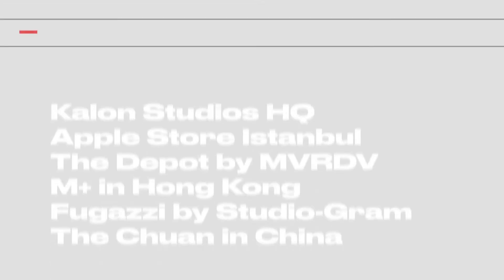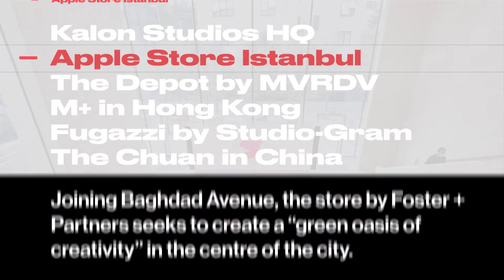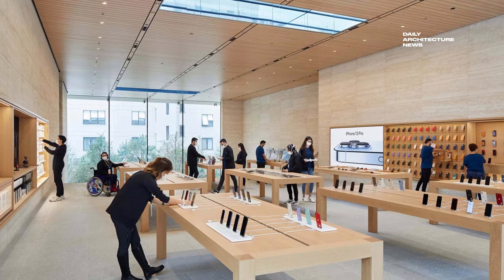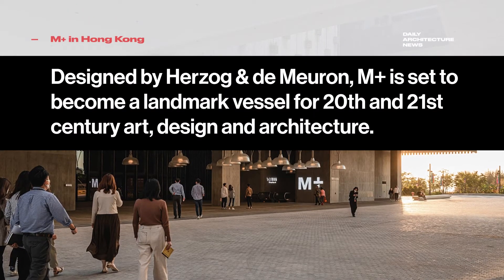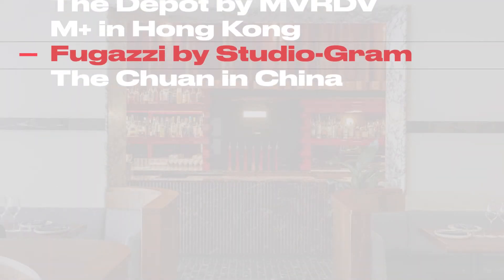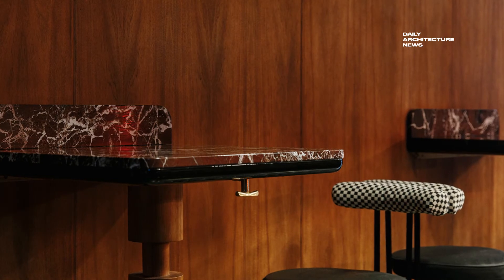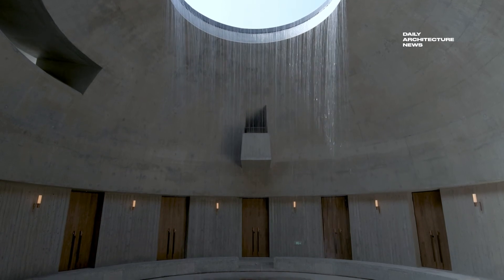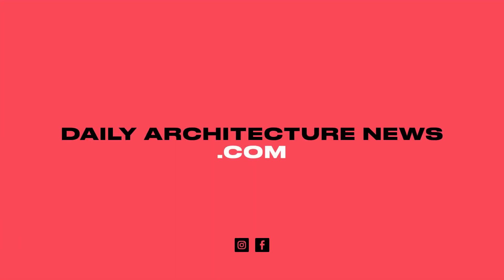Ep #052: Kalon Studios HQ | Apple Store Istanbul | The Depot | M+ museum | Fugazzi bar | The Chuan